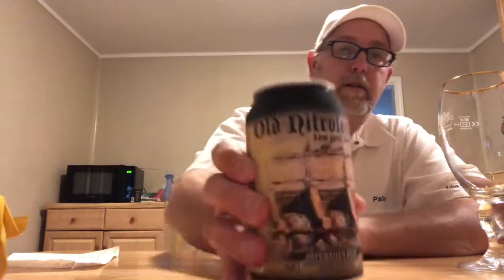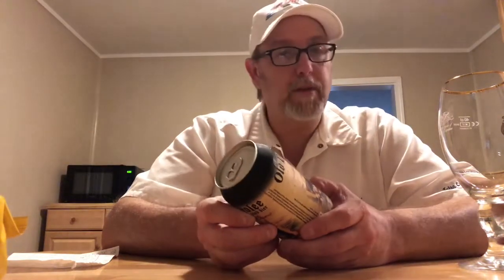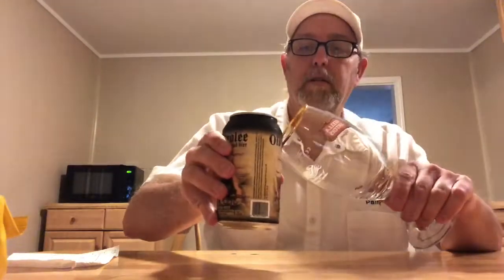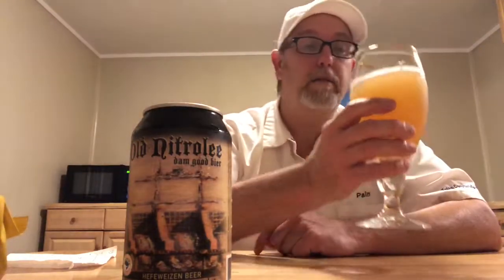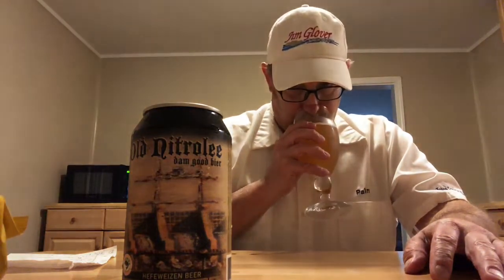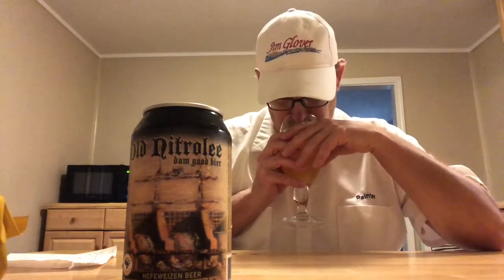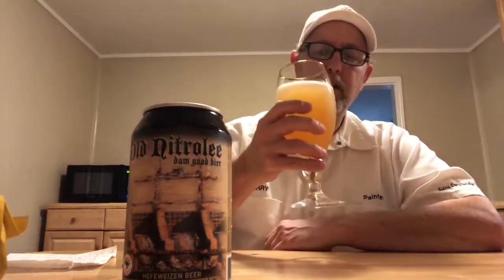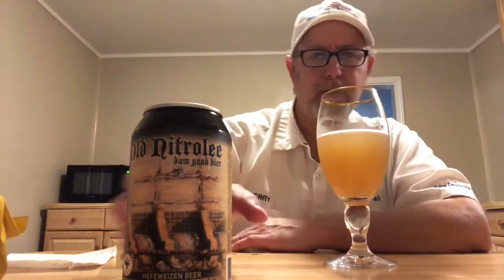The Beer Review Guy # 1192 Old Nitrolee Hefeweizen Beer 4.8% abv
Brewed and canned by Benford Brewing Co. Lancaster, South Carolina.